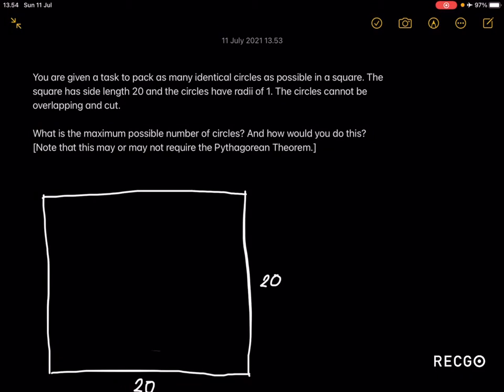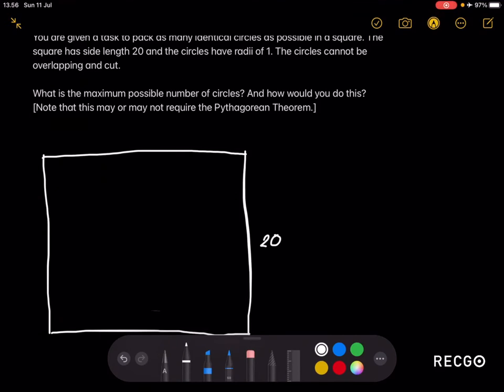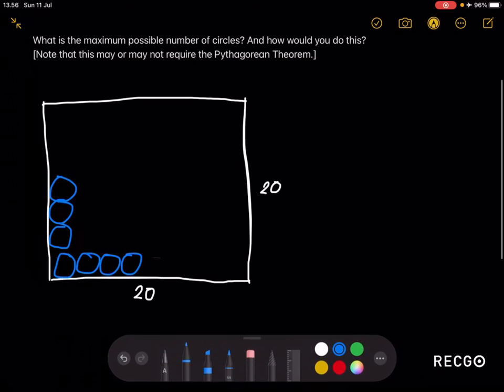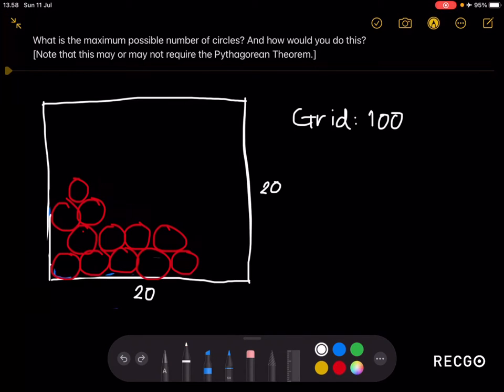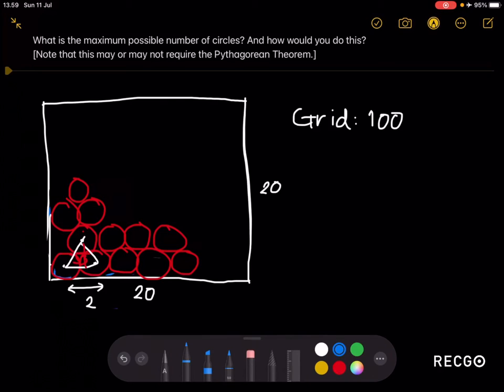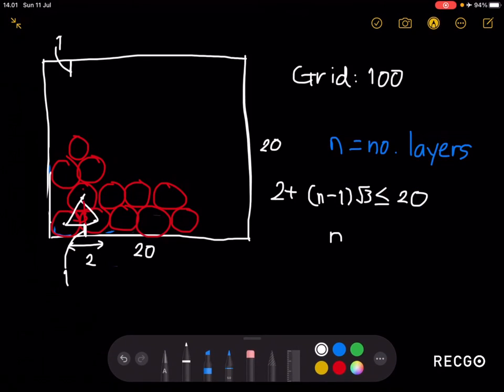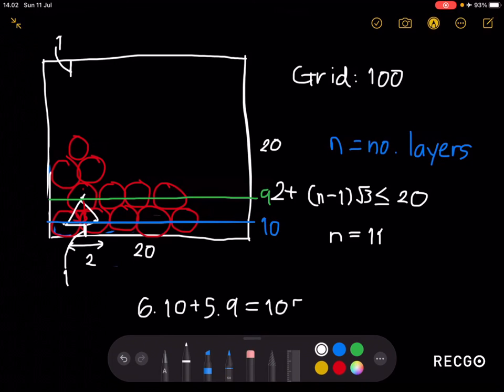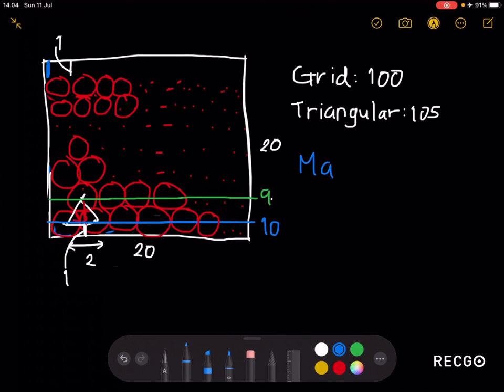Perimeter and Area #8 (ex. 8 - a circle related challenge!)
A perimeter and area related problem involving packing circles in a square.